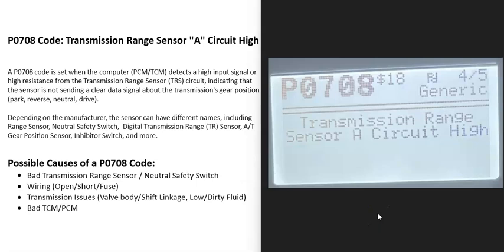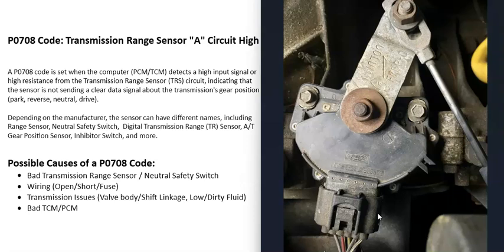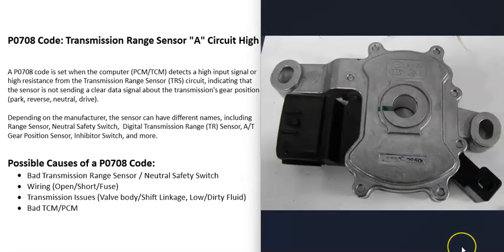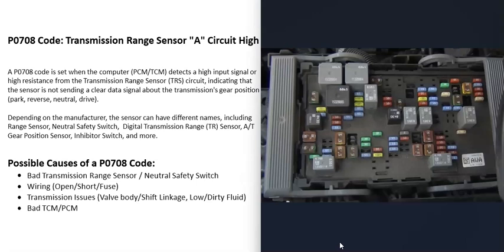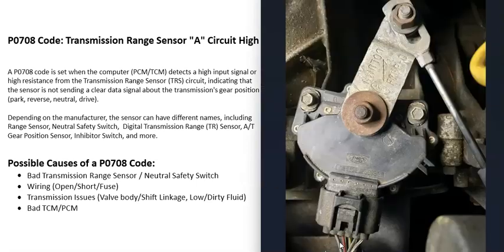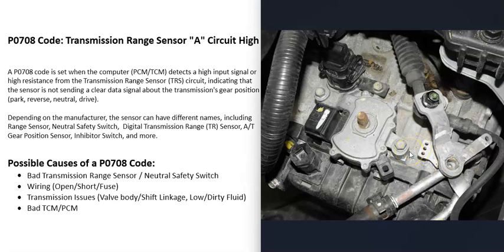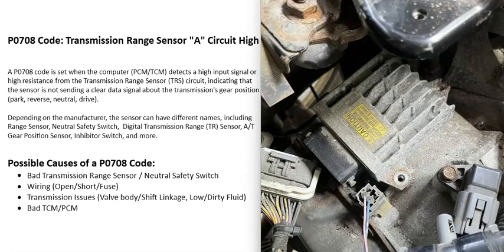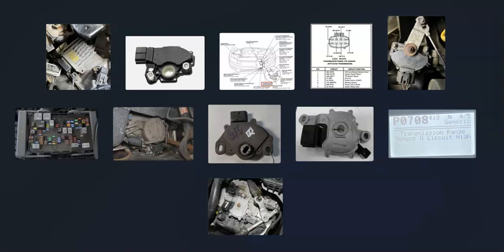Causes and Fixes P0708 Code: Transmission Range Sensor "A" Circuit High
How to fix P0708 Code: Transmission Range Sensor "A" Circuit High
A P0708 code is set when the computer (PCM/TCM) detects a high input signal or high resistance from the Transmission Range Sensor (TRS) circuit, indicating that the sensor is not sending a clear data signal about the transmission's gear position (park, reverse, neutral, drive).

Depending on the manufacturer, the sensor can have different names, including Range Sensor, Neutral Safety Switch,  Digital Transmission Range (TR) Sensor, A/T Gear Position Sensor, Inhibitor Switch, and more.

Possible Causes of the P0708 Code:
Bad Transmission Range Sensor / Neutral Safety Switch
Wiring (Open/Short/Fuse)
Transmission Issues (Valve body/shift linkage, Low/Dirty Fluid)
Bad TCM/PCM